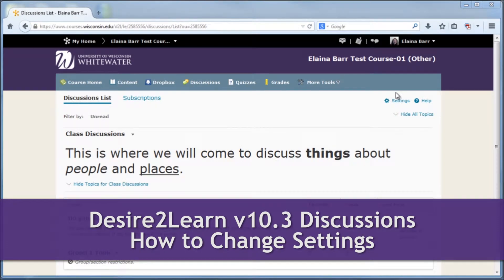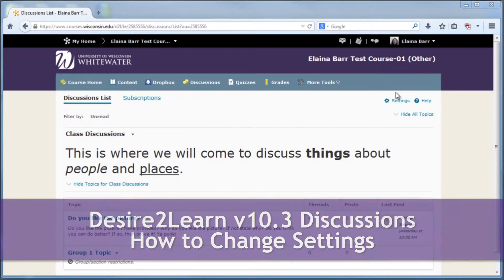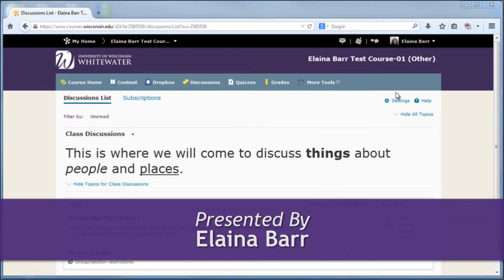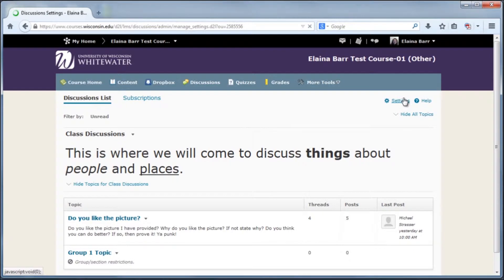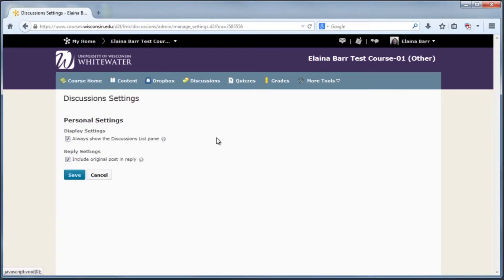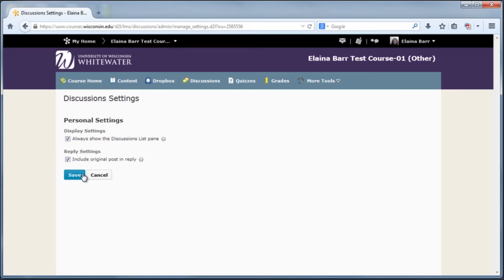Desire2Learn v10.3 Discussions How to Change Settings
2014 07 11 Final